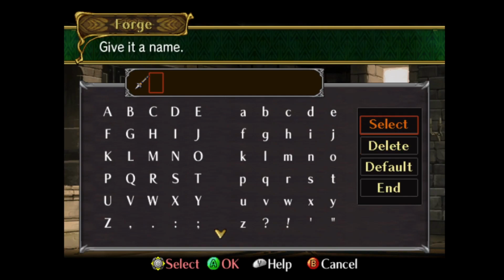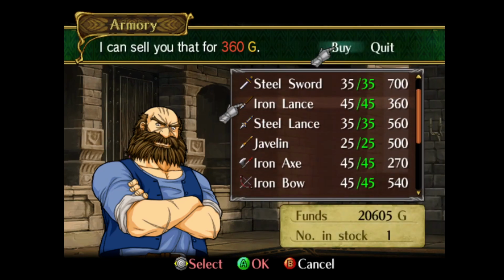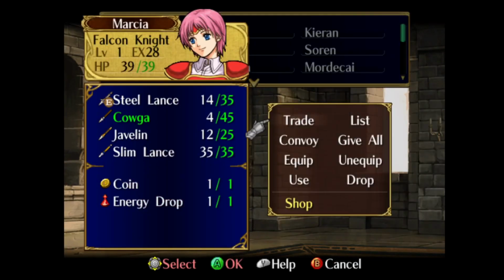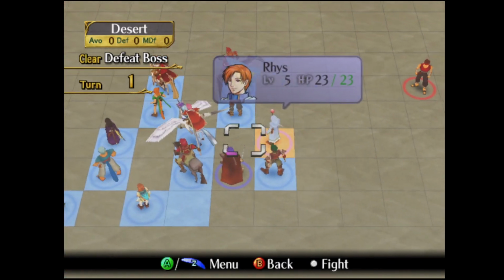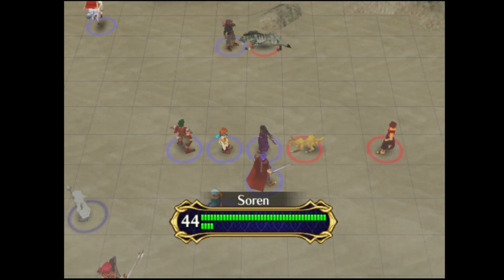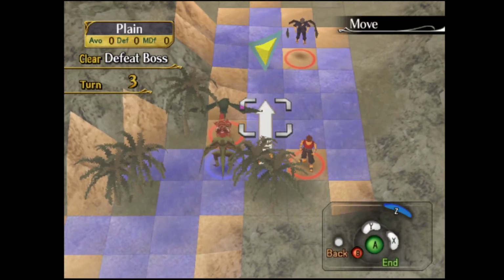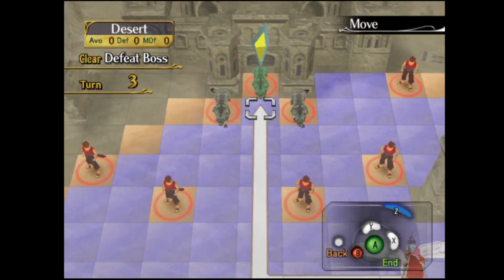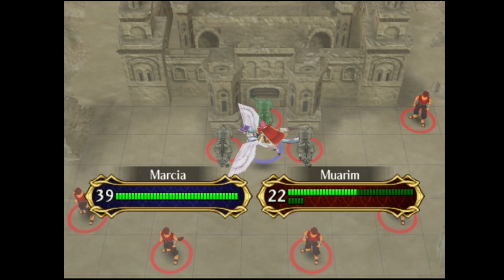FE9 100% HM LTC (C15)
This video covers Chapter 15 of my Path of Radiance playthrough. It is cleared in 3 Turns.

One of the better desert levels in the franchise. Also trying to end racism boys.

Timestamp
Preps finish at 2:30

Preps
Funds: 24829
BEXP: 869

-Forge Steel Lance (+20 Hit, +5 MT) called “Heelfall” for 3224G
-Purchase 2x Javelin (-1000G)
-Purchase Iron Axe (-270G)
-Purchase Iron Lance (-360G)
-Purchase Steel Lance (-560G)
-Funds Remaining: 19415G

Notes:
-Thieves automatically grab desert items if within range, other units have a "skill+1%" chance of finding the items
-Jill has 13% chance to find statue frag although frag isn't needed so I did not rig for it
-Stefan has 28% chance of grabbing White Gem
-Marcia has a 23% chance of grabbing Shine but this is also unneeded.
-Jill is the only one who can carry Lethe among fliers to enable recruiting Stefan to make him only cost a turn to recruit
-Shade's inconsistencies makes me unequip Jill to bait the raven over and the make one of the laguz move out the way for Lethe to reach Stefan's tile